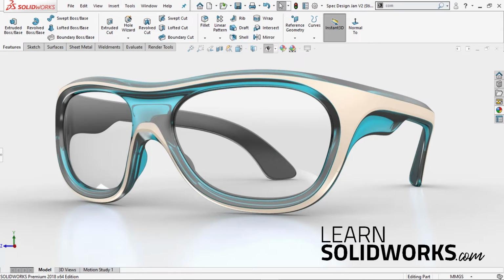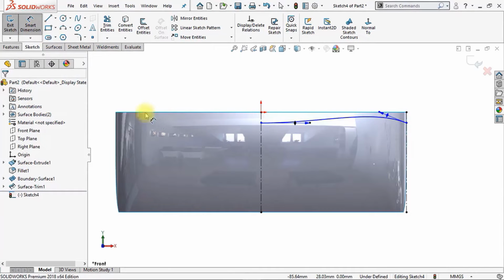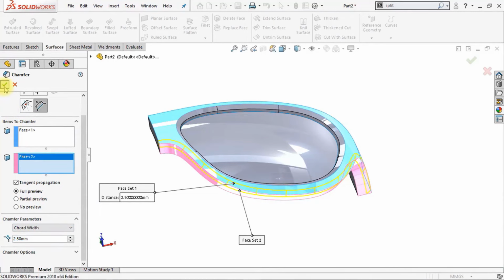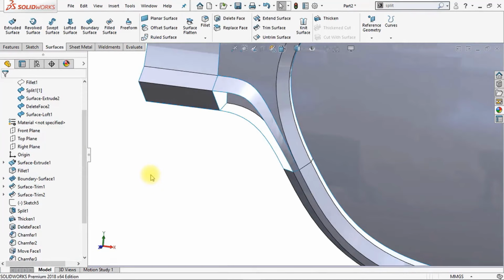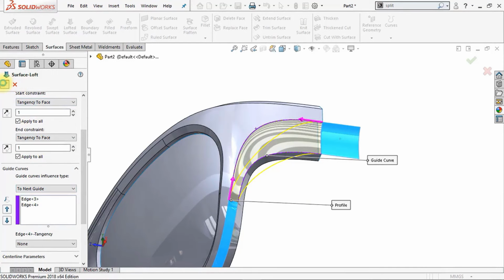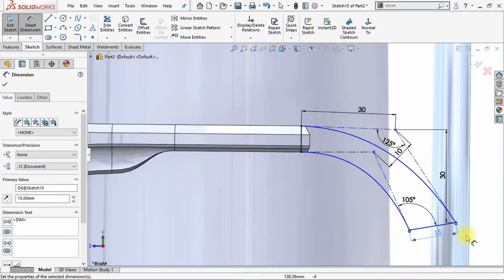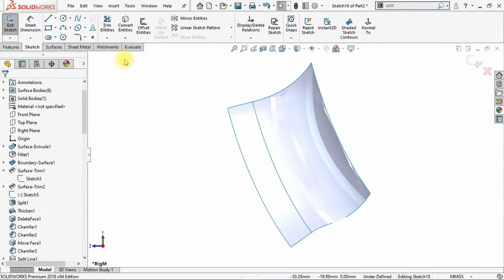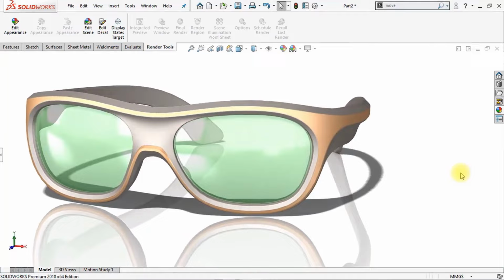How to model Sports Glasses in SOLIDWORKS? 🕶 [60-minute Surface Modeling Masterclass by Jan]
Check to attend my free SOLIDWORKS workshop.
Check to download the SOLIDWORKS working files for this lesson.

In this 60-minute Surface Modeling Masterclass, Jan will show you how to model these incredible Sports Glasses in SOLIDWORKS. This video is all you need if you want to learn the basics of surface modeling in SOLIDWORKS.

🕒 TIMESTAMPS 🕒

0:00 Intro
0:39 Modeling the Rims
12:45 Modeling the Lens
19:42 Modeling the Bridge
39:30 Modeling the Temples
43:52 Modeling the Temple Tips
51:48 Modeling the Nose Pads
59:06 Indenting the Glasses
51:48 Modeling the Nose Pads
62:13 Applying Materials
64:42 Next step to learn SOLIDWORKS